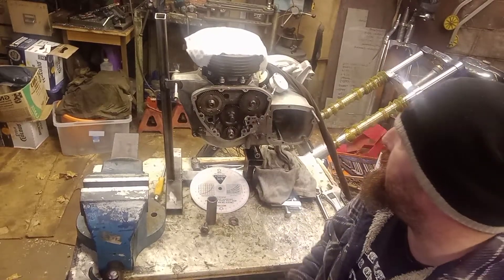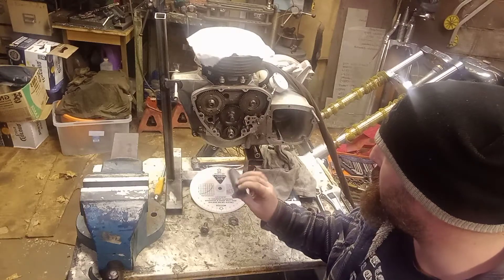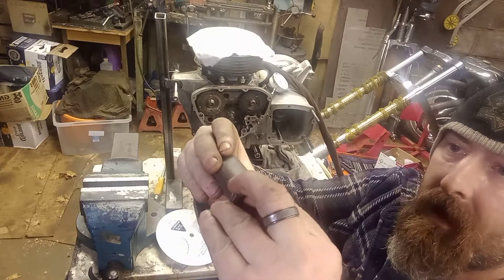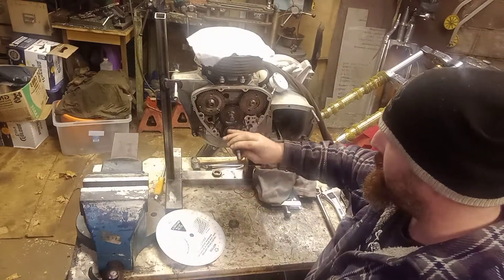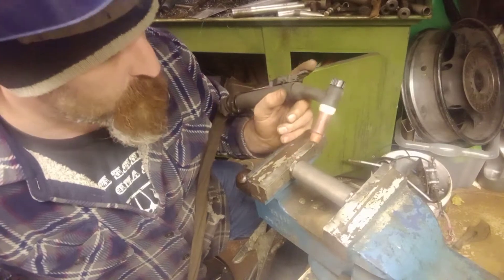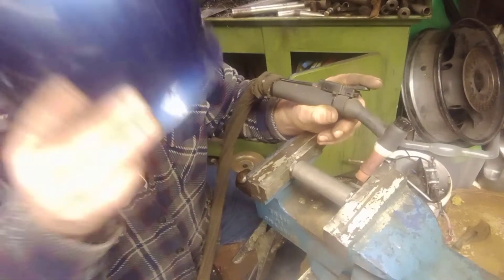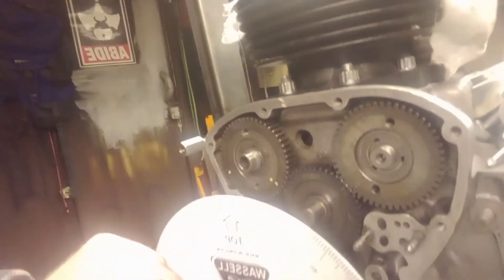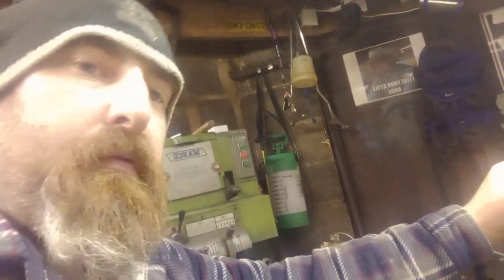TRIUMPH T140 T120 BONNEVILLE CRANK EXTENSION TOOL FOR TIMING DISC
Link for timing disc

I'm making a Timing Disc adapter for a Triumph T140 so I can find centre of peak lift of the Cams. We've fitted the old favourite combination of stock 7016 intake and 3134.